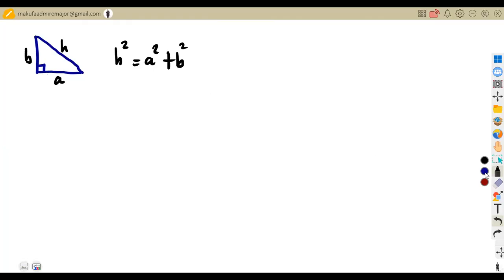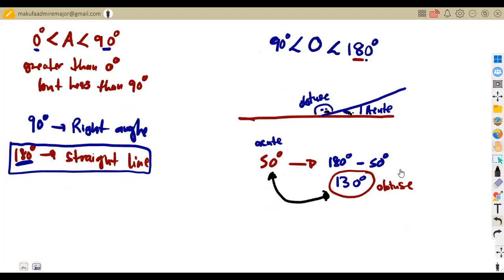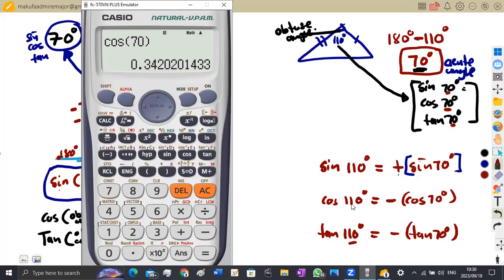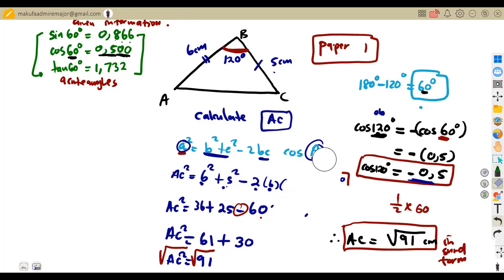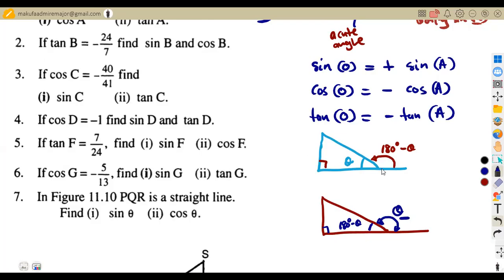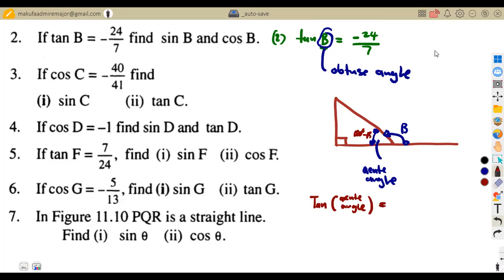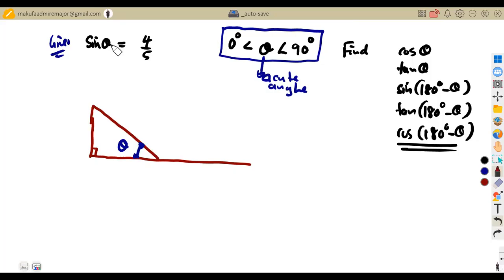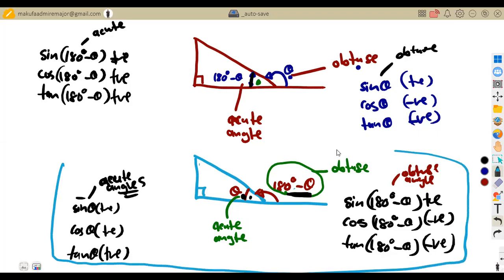TRIGONOMETRY O'LEVEL MATHEMATICS ZIMSEC - THE OBTUSE ANGLE